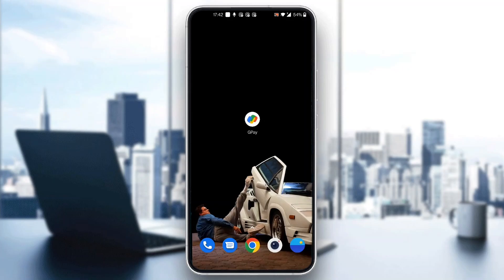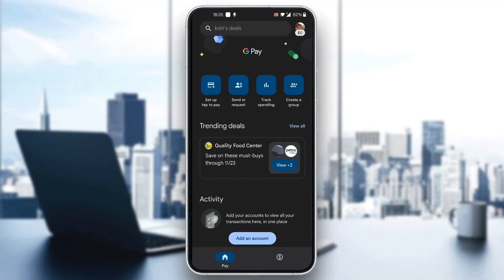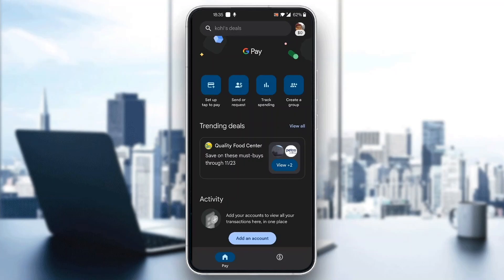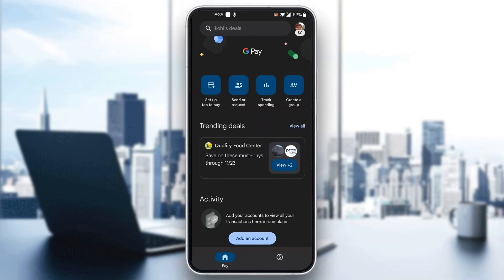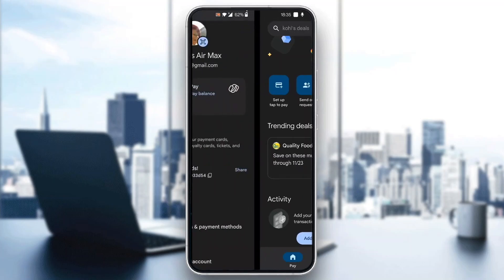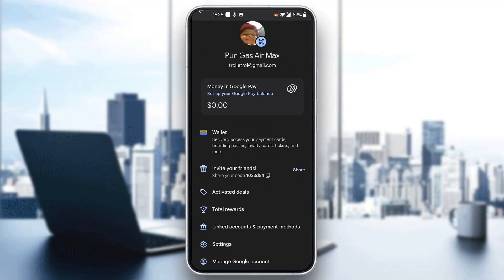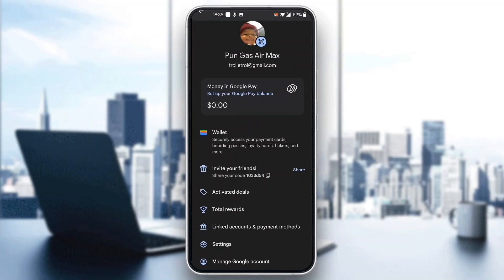How To Add Another Bank Account In Google Pay Tutorial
Today we talk about add another bank account in google pay,google pay add bank account problem,google pay add bank account,google pay add bank account problem solved